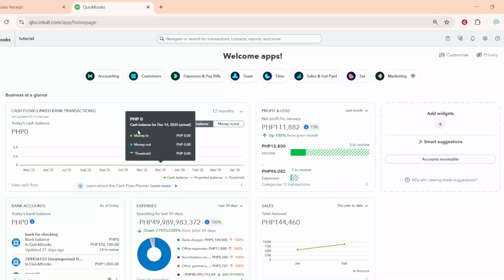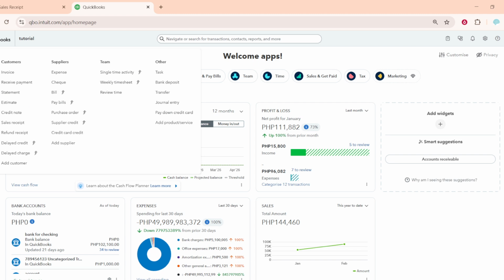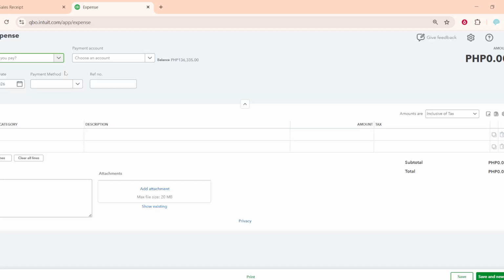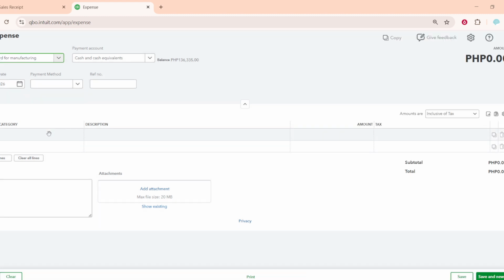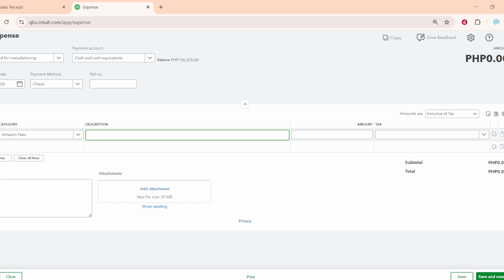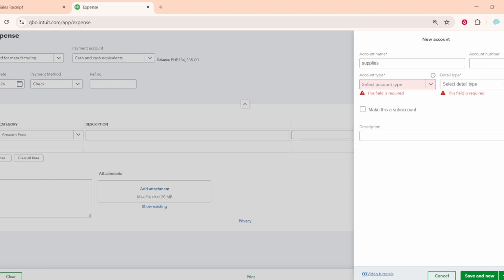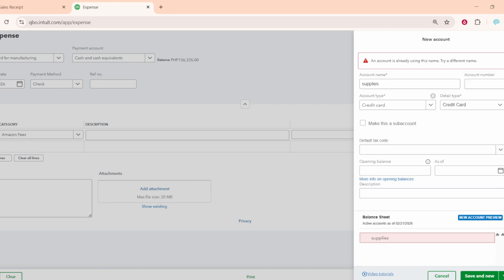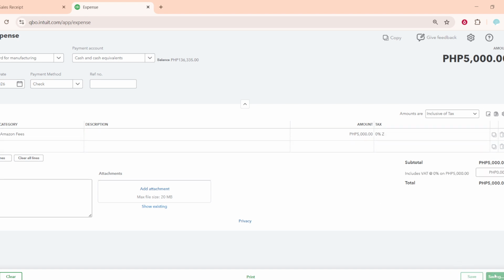How To Enter Credit Card Charges In QuickBooks Online (Full Guide 2026)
In this video, we discuss how to enter credit card charges in quickbooks online to effectively record credit card expenses qbo accounts track. You will learn to execute quickbooks credit card tracking and reconcile credit card quickbooks transactions flawlessly. Manage liability accounts qbo structures and categorize credit card transactions properly.

00:00 Intro
00:07 Logging into QuickBooks
00:13 Confirming Company File
00:18 Navigating to Plus New
00:28 Selecting Expense under Supplier
00:35 Expense Window Loading
00:40 Selecting the Credit Card Account
00:51 Entering Supplier Details
01:03 Setting Date and Payment Method
01:11 Entering Reference Number
01:18 Assigning Expense Category
01:45 Entering the Charged Amount
01:52 Save and Close/New Options
02:05 Introduction to Bill Payment
02:13 Creating Payment Transaction
02:18 Selecting Bank Account Source
02:25 Identifying Payee
02:28 Categorizing to Credit Card Account
02:32 Finalizing Payment Amount
02:42 Summary and Conclusion